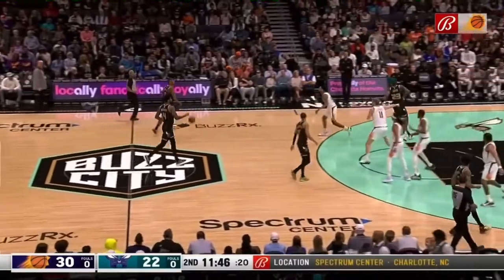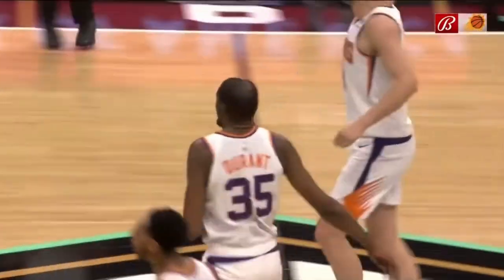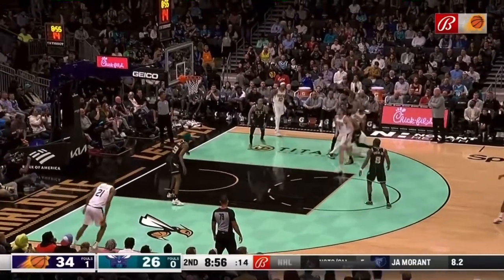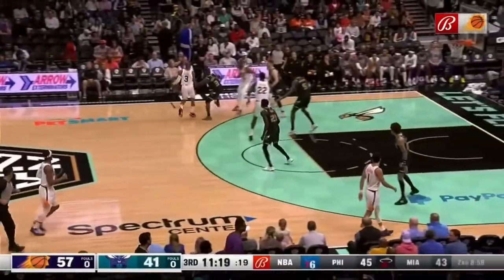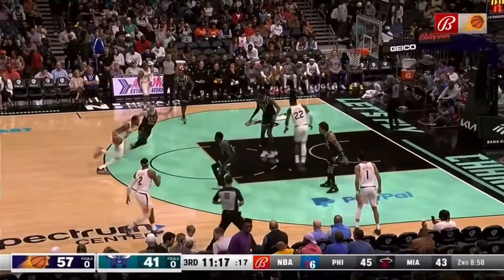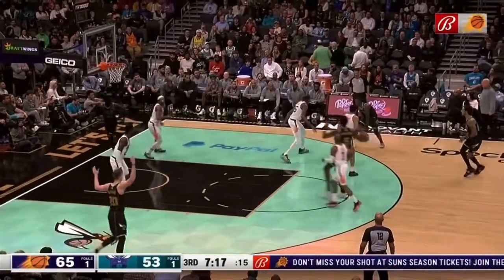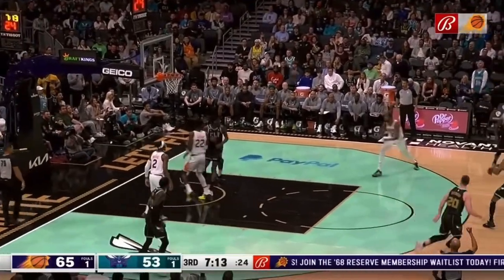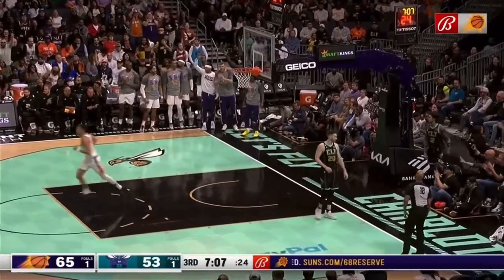KEVIN DURANT HIGHLIGHTS - FIRST GAME AS A PHOENIX SUN